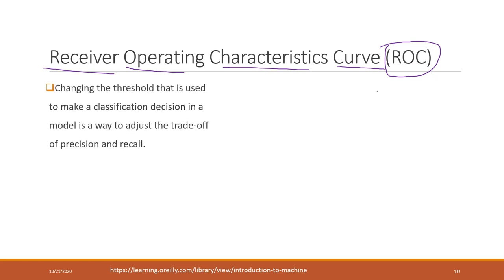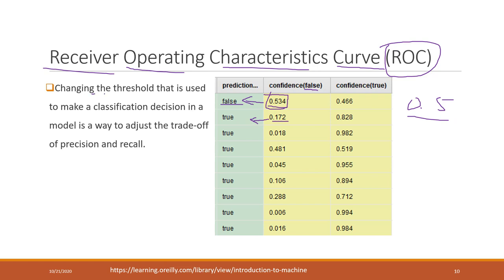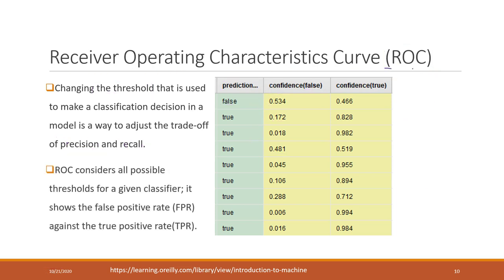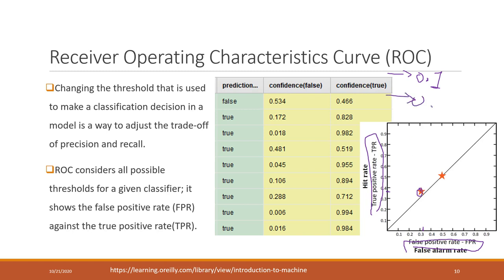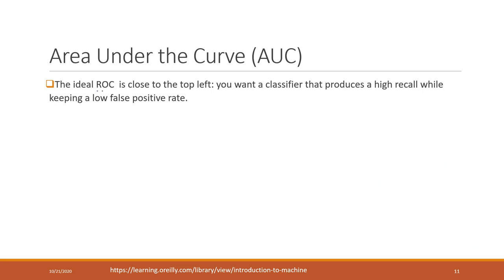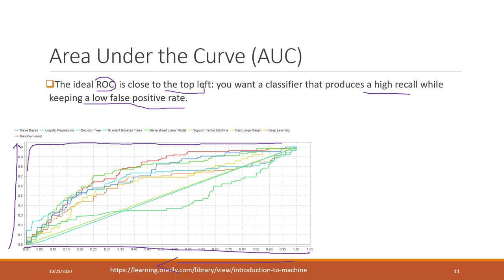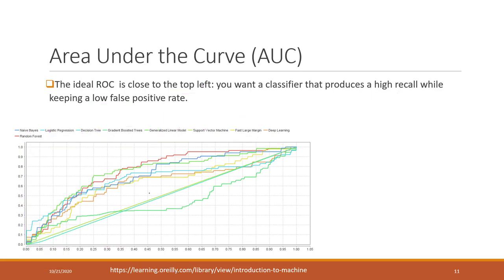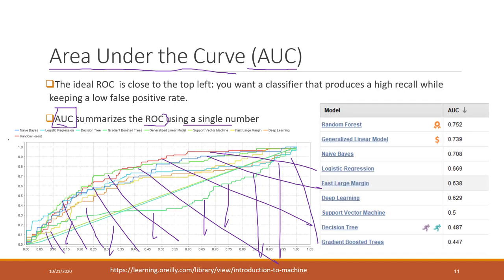Lec 9.4 Receiver Operating Characteristics Curve (ROC) and Area Under Curve (AUC)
Table of Contents:

00:00 - Receiver Operating Characteristics Curve (ROC)
05:13 - Area Under the Curve (AUC)